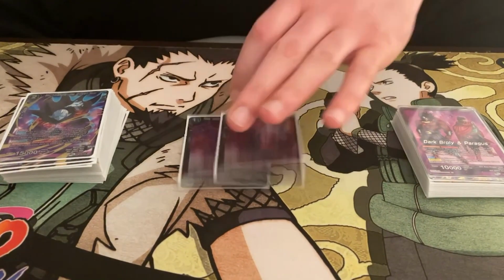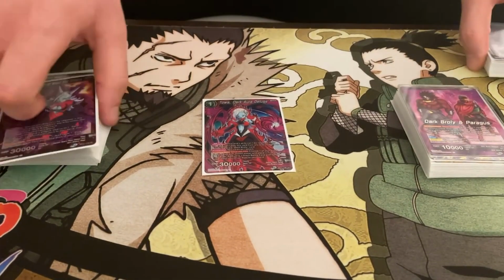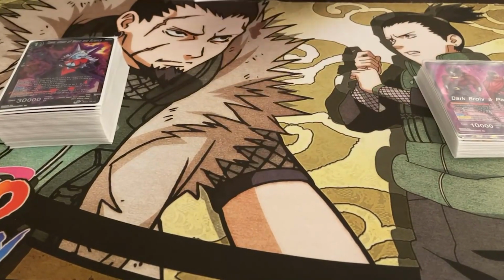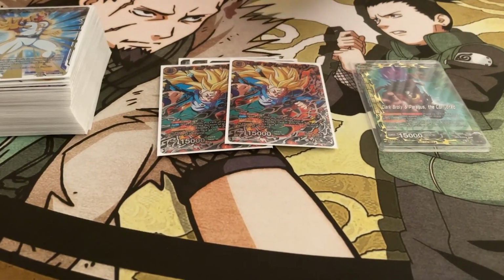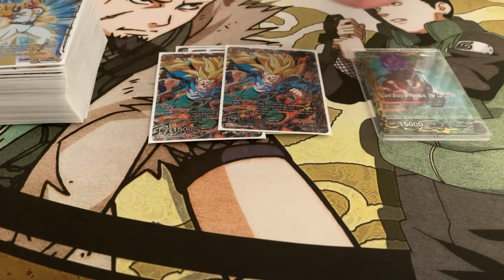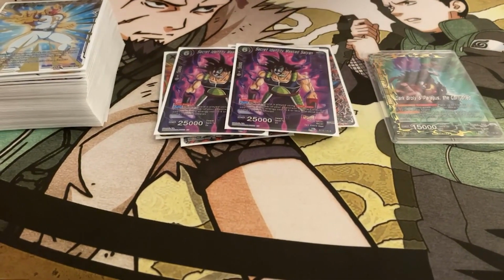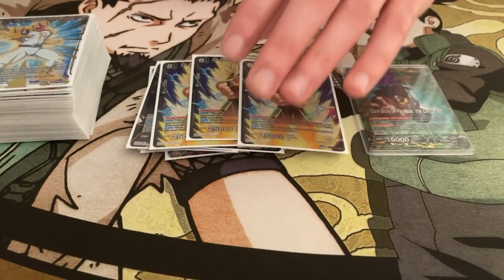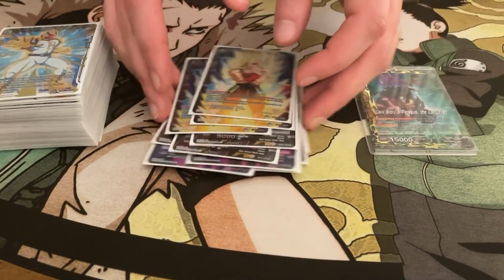My Top 16 Dark Broly Deck Profile - PPG Miami - Dragon Ball Super Card Game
Here's the deck that I played at PPG Miami, which led me to a first place finish in swiss and top 16 over all!
-Proud member of the Super Tuber OrganiZation!